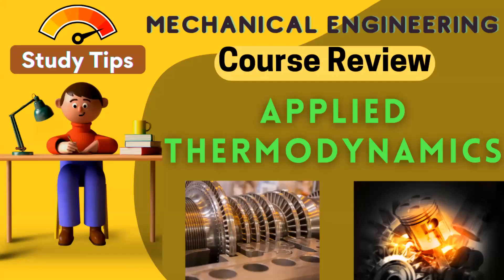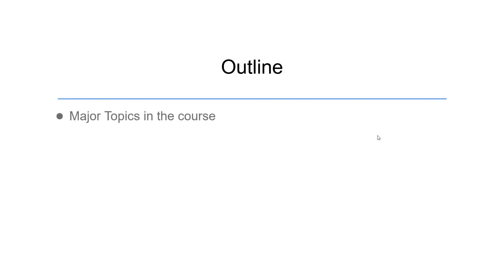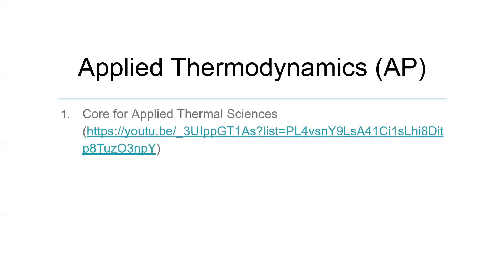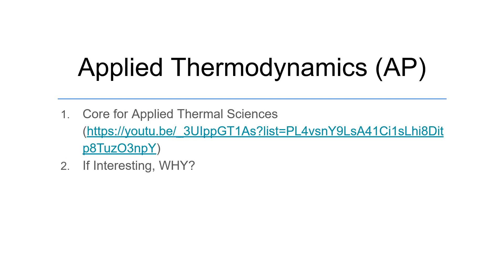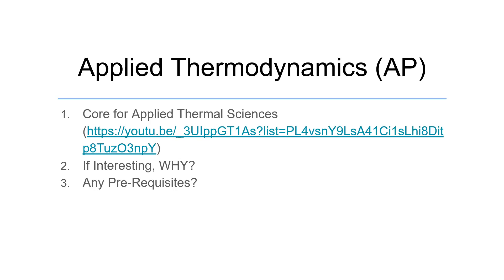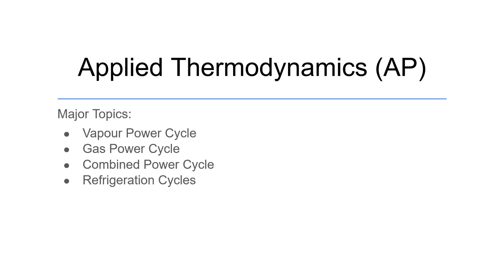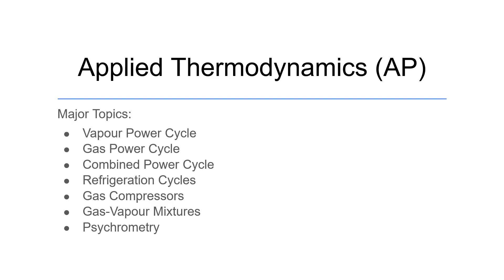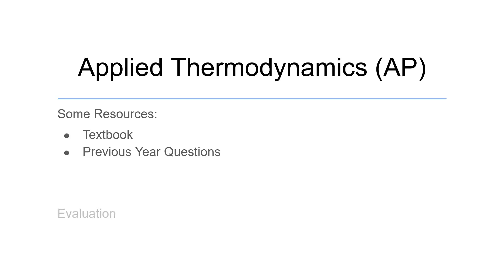Applied Thermodynamics Course Review | BITS Pilani Mechanical Engineering | Thermal Science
I am here to provide honest review about the mechanical engineering courses. This video is regarding Applied Thermodynamics course.
Course Handout: [To Be Updated]
All the Question Potentially Answers in this video:
What is Applied Thermodynamics all about?
What does Applied Thermodynamics include?
Are there any pre-requisite to study Applied Thermodynamics?
Is the basic chemistry required to understand Applied Thermodynamics?
In which domain does Applied Thermodynamics come under in the broad Mechanical Engineering?
What does it mean if I get interested in Applied Thermodynamics?
What are the major topics studied under the Applied Thermodynamics?
What are different types of power generation cycle?
What is the difference between power cycle and refrigeration cycle?
Which are the best books to study Applied Thermodynamics?
Are numerical important in Applied Thermodynamics?
What is the evaluation scheme for Applied Thermodynamics course?
What are other fields related to Applied Thermodynamics?

2. Mechanical Engineers and Aspirants. Get your introduction to various fields and trending research going on worldwide here.

3. Mechanical Engineering Complete Study Pack courses from top engineering college (engineering university) of India for Undergraduate Studies / Bachelor / B. E. / B. Tech.

4. Complete Learning Series Tutorial for ANSYS / Mechanical / Fluent / CFD / Thermal / Vibration // Step by Step Learning for Start to End / Begineers / Intermediate / Expert / CAD / CAM / Solidworks, Fusion 360, AutoCAD, PTC Creo, SpaceClaim